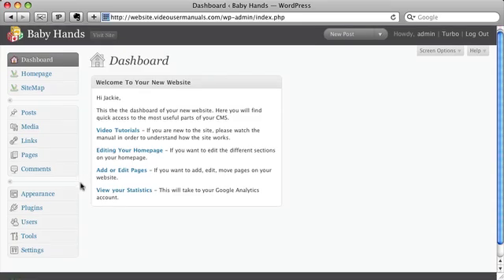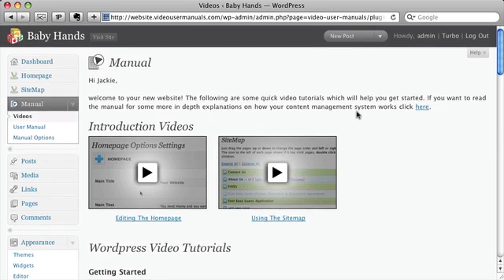WordPress Manual Plugin Setup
Get the most out of your WordPress Manual Plugin